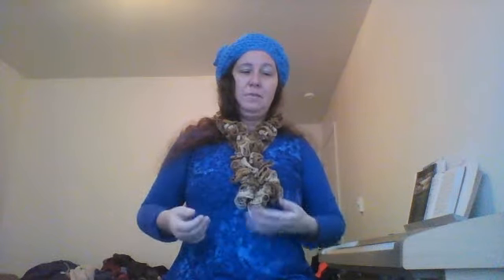What is a ruffle sashay scarf and how to wear it September 29, 2015 07:03 PM (UTC)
ruffle sashay scarf, amandassoaps, waist length ruffle sashay scarf, long scarf, pretty scarf, blue scarf, gold scarf